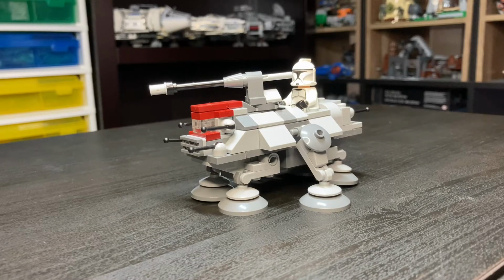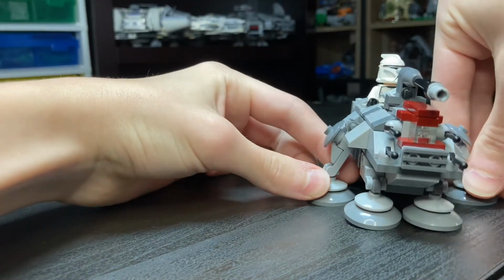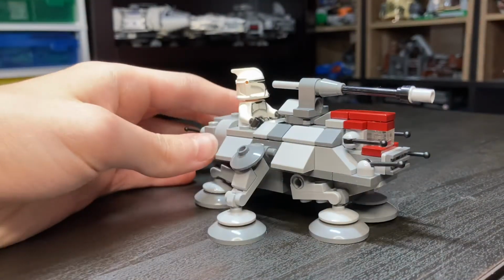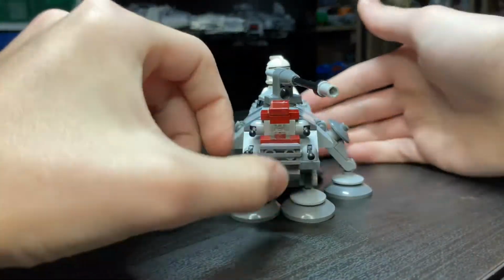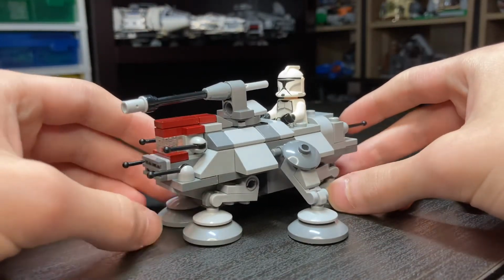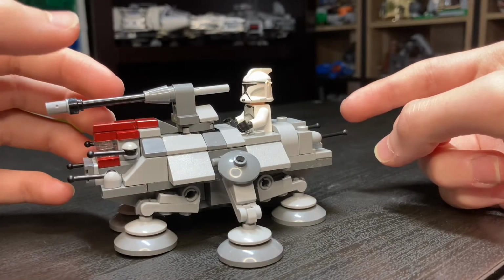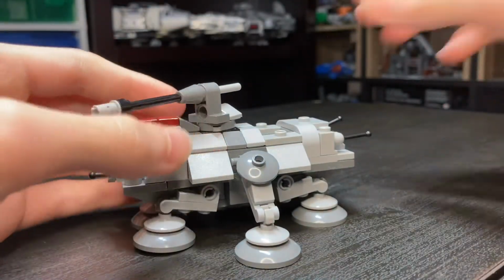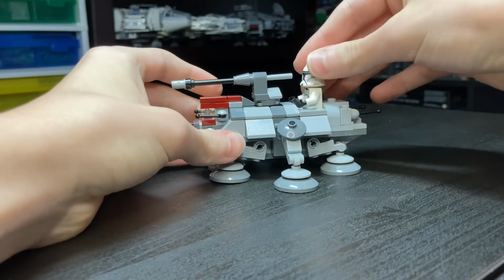Lego Star Wars AT-TE Microfighter MOC Showcase! Lego Brit Moc Contest!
Nd Brick Productions here with another Moc video! Today we will be taking a look at my Lego AT-TE Microfighter MOC! I will be entering this into Lego Brits Microfighter MOC contest. I the video I will show some of the features of the MOC as well as some of the designs! 😁

Lego Brits Channel (link to his itt Moc)